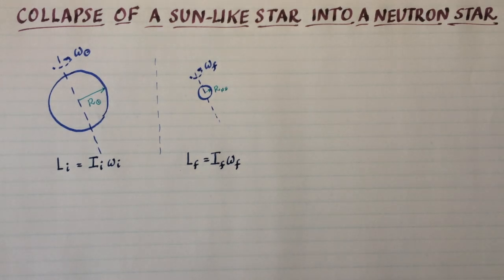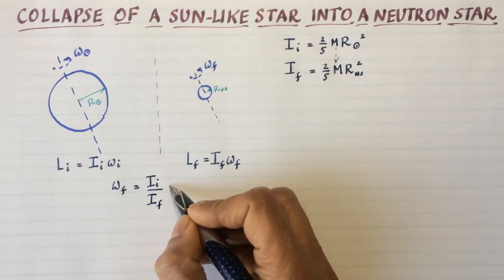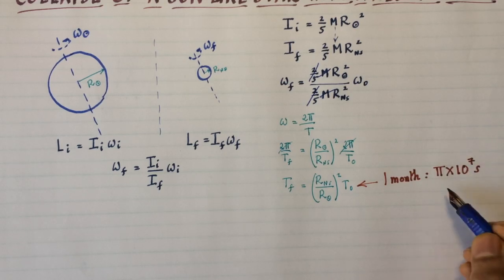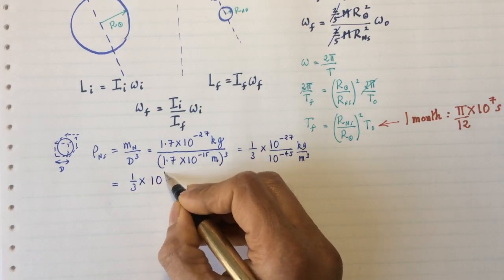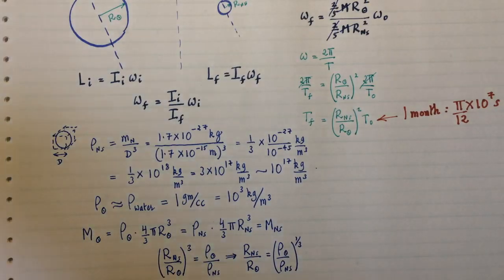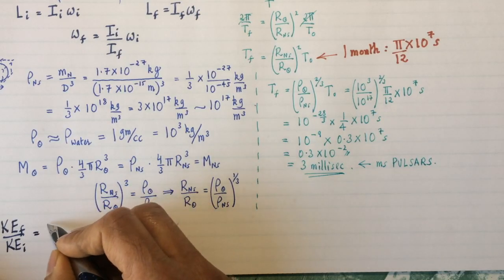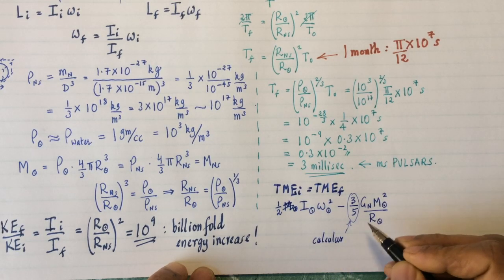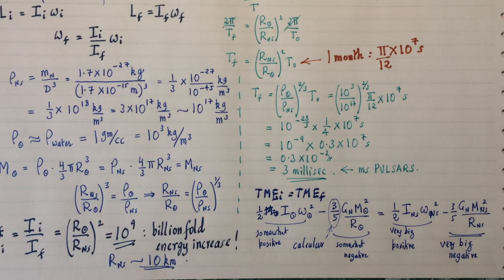UP1 (12 C) Neutron star collapse